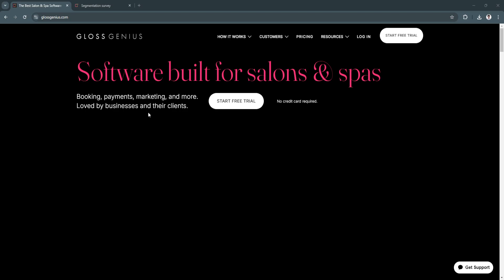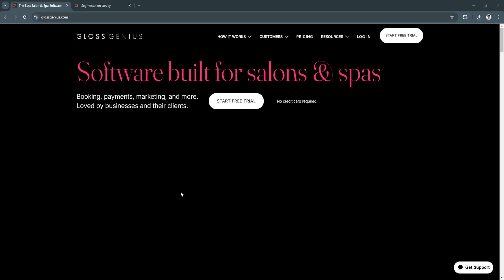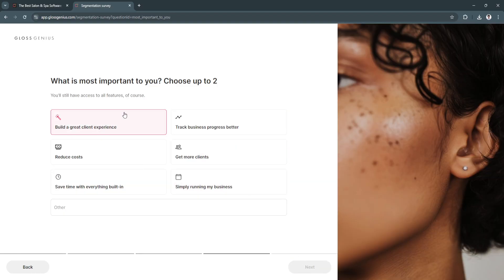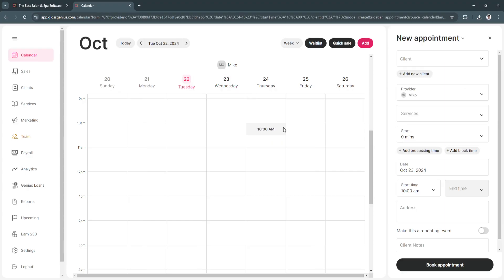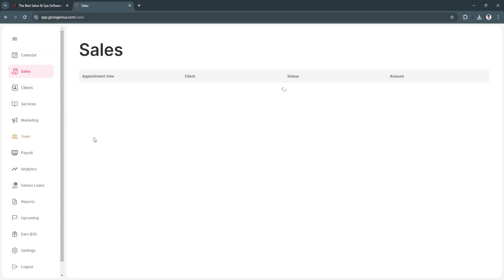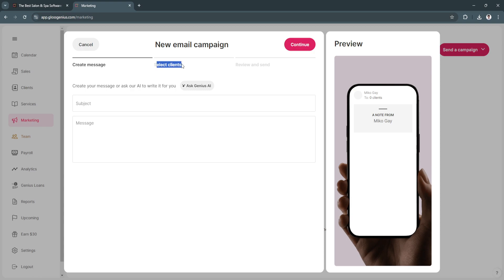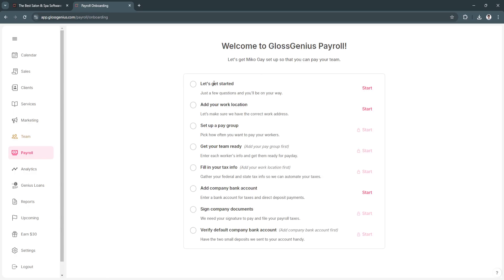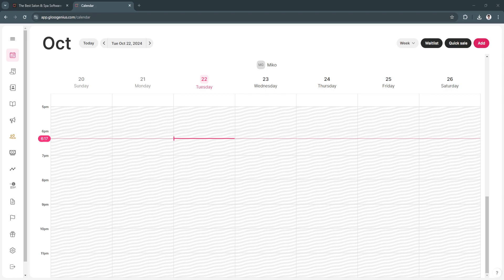GlossGenius Tutorial for Beginners | Step-by-Step Guide to Managing Your Salon